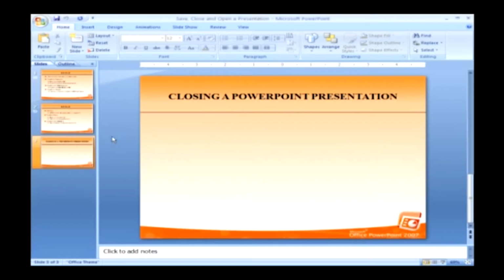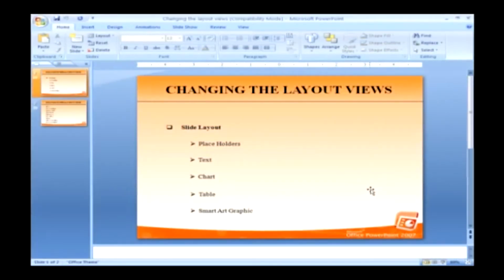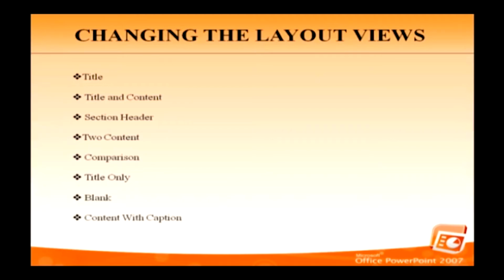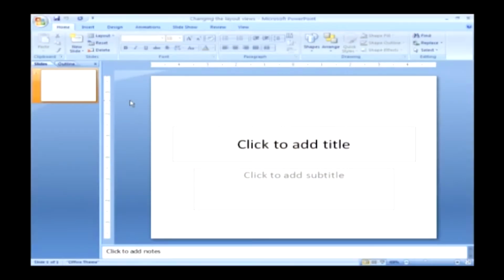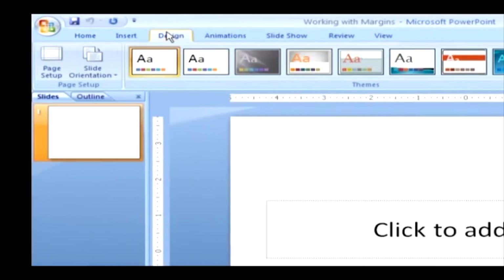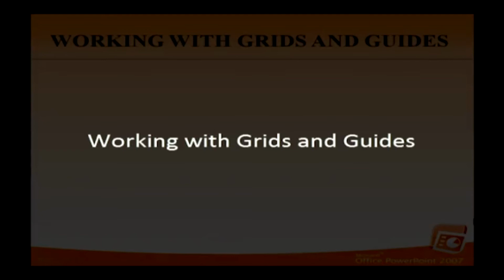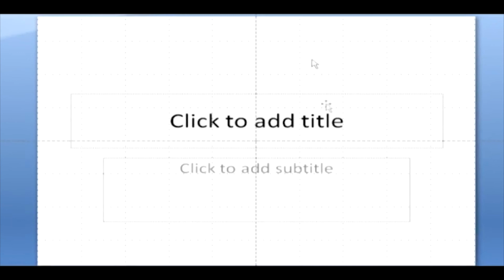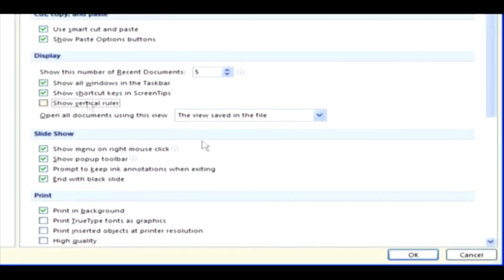Closing a powerpoint presentation || Learn Powerpoint in English || Learning Software Tutorial